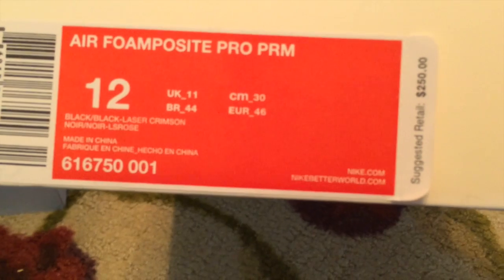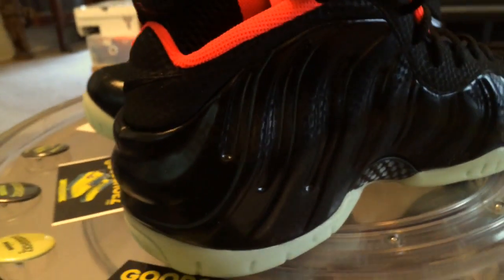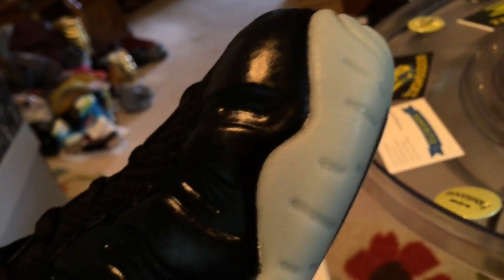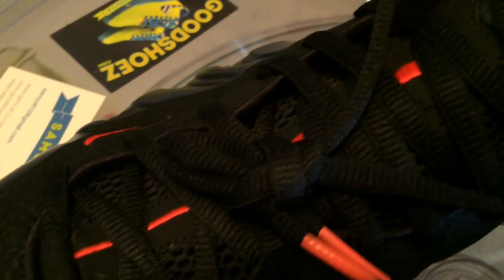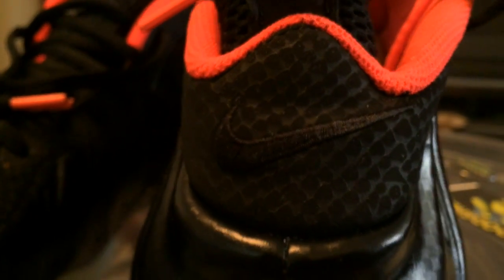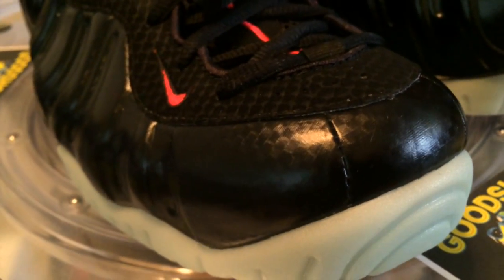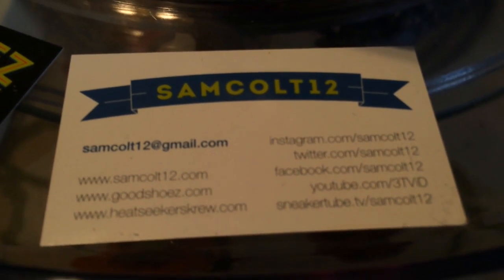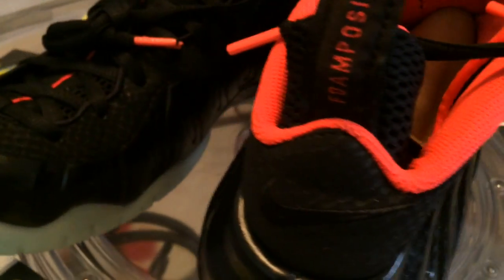Air Foamposite Pro Premium - Yeezy colorway - 4-19-14